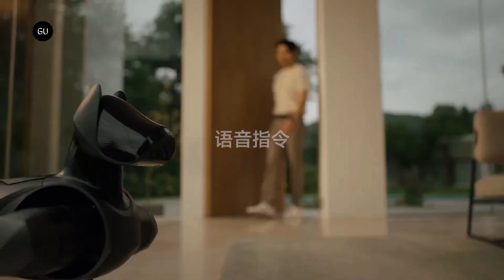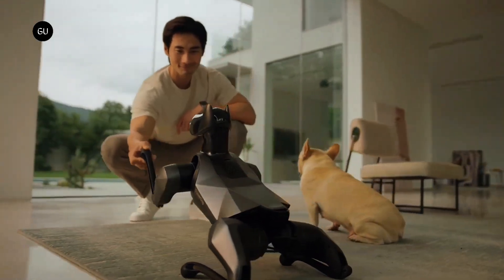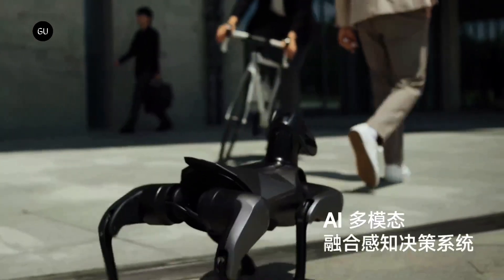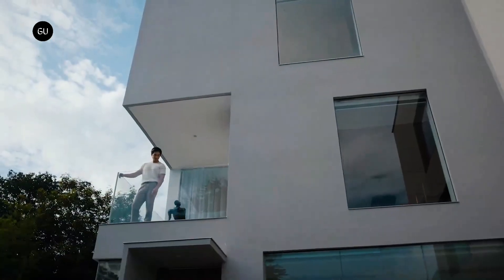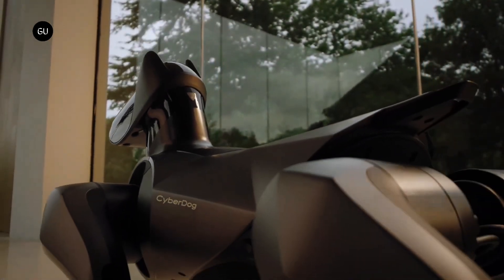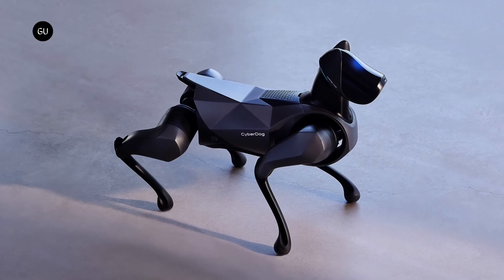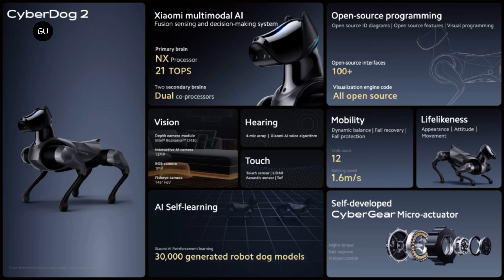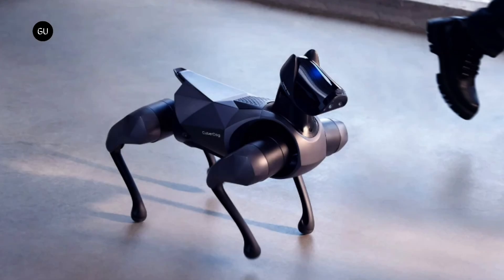Xiaomi CyberDog 2 Launched!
Xiaomi has unveiled its CyberDog 2, an extraordinary quadruped robot that pushes the boundaries of intelligence and realism. Weighing just 8.9kg and approximately the size of a Doberman, this latest iteration features a more compact form compared to its predecessor while delivering lifelike movements and enhanced capabilities.